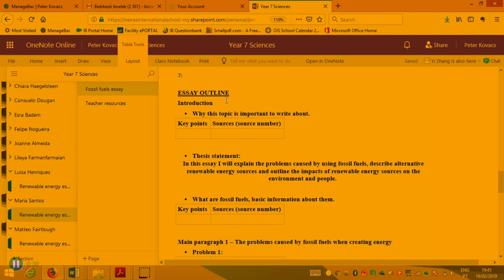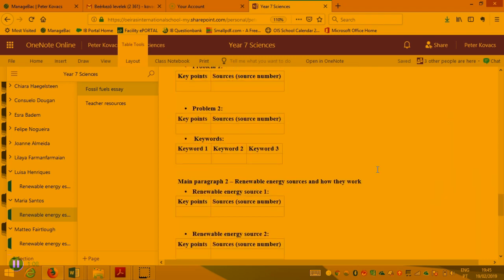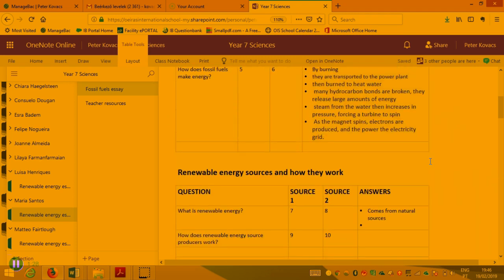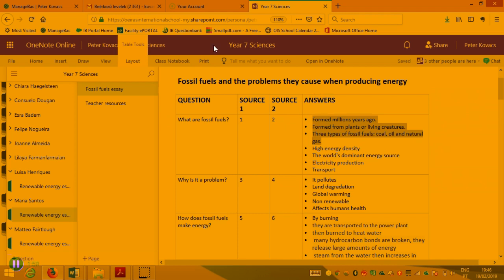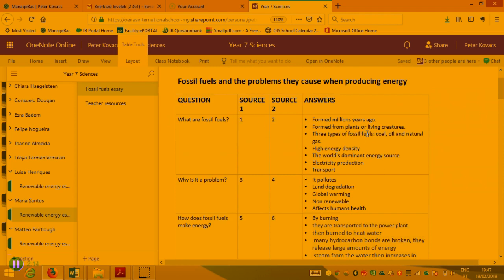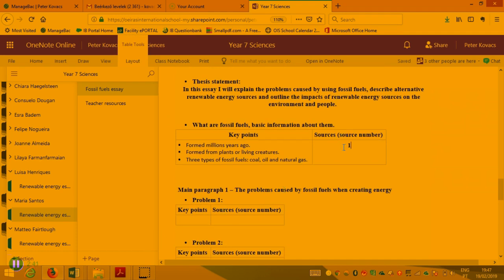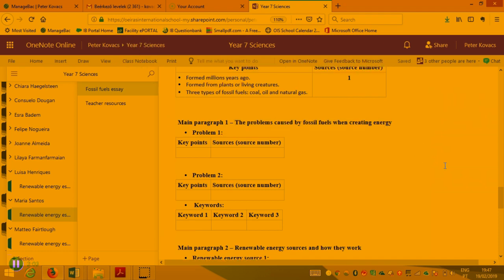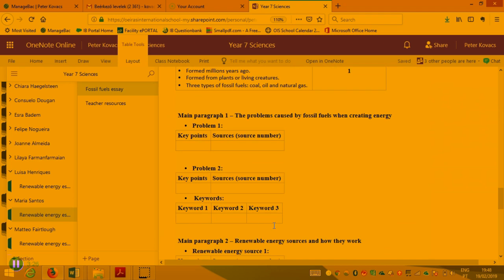Year 7 - Essay outline